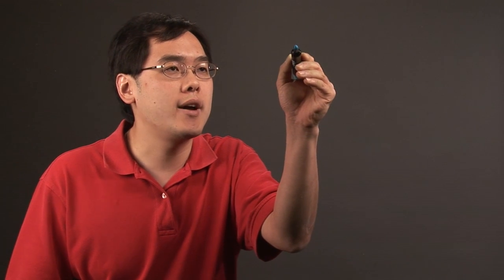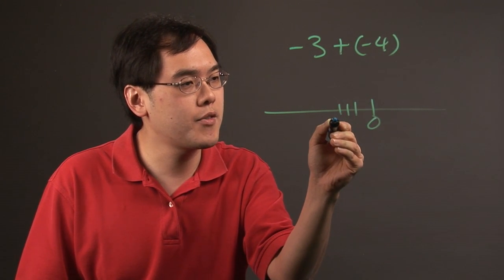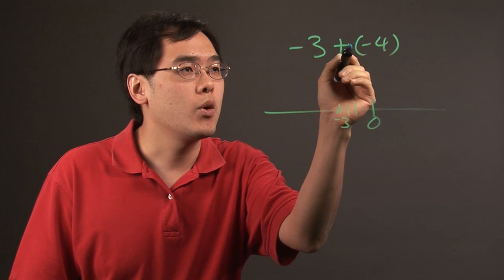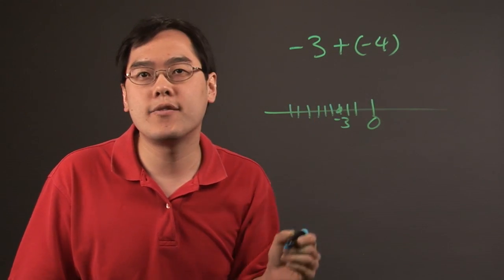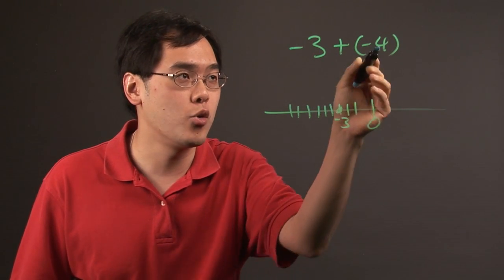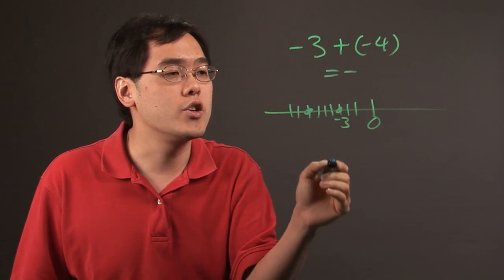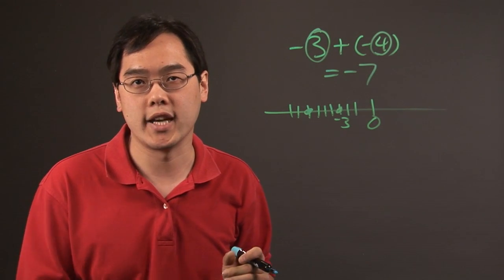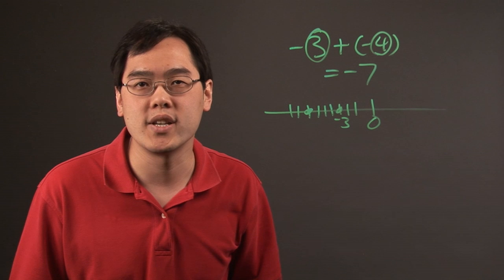Why Is the Sum of Two Negative Numbers Always Negative? : Negative Numbers & Other Math Tips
In mathematics, the sum of two negative numbers will always end up being negative. Find out why the sum of two negative numbers is always negative with help from a mathematics educator in this free video clip.

Series Description: Problems with negative numbers may seem overwhelming at first, but you'll soon realize where they fall into the grand scheme of mathematics. Get tips on how to complete problems with negative numbers with help from a mathematics educator in this free video series.